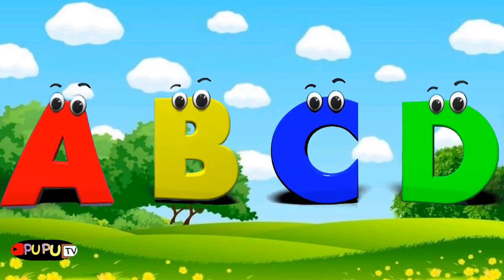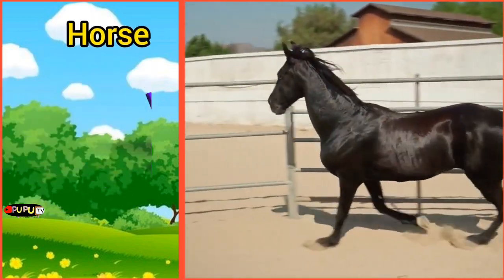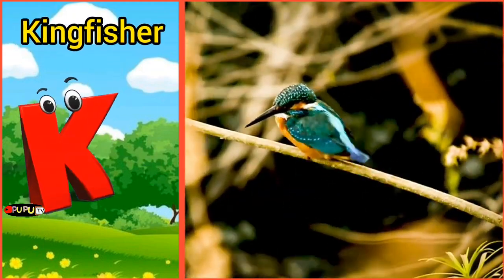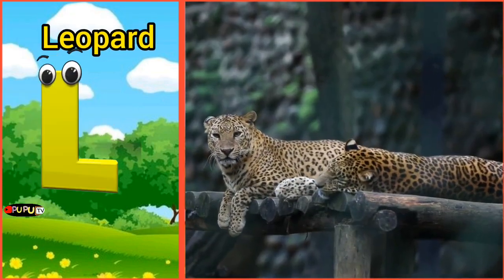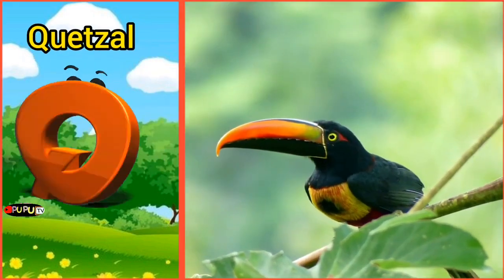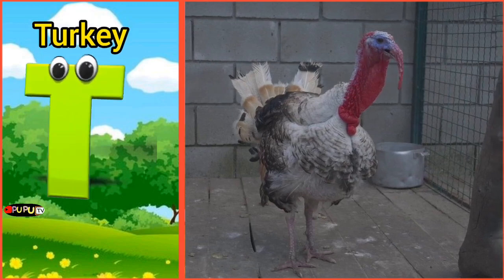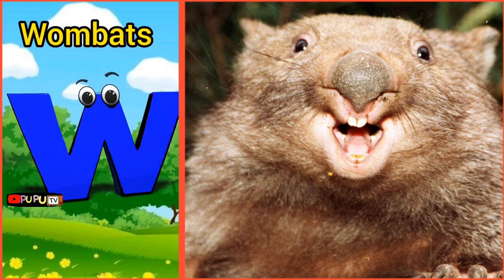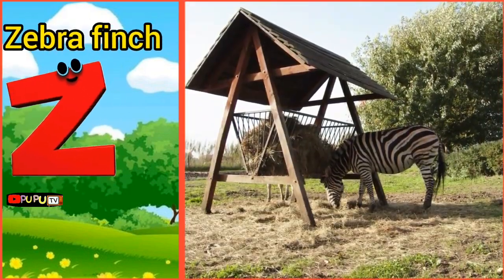ABC alphabet song, a for apple,phonics song,abcd,abcd song, a for ant, b for ball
ABOUT: PUPU TV - KIDS education with fun:- This is an educational channel where we teach kids alphabets and basic math through entertaining and phonic songs.
      so that we can bring better things for your children.
Thanks. ♥♥♥♥♥♥♥♥